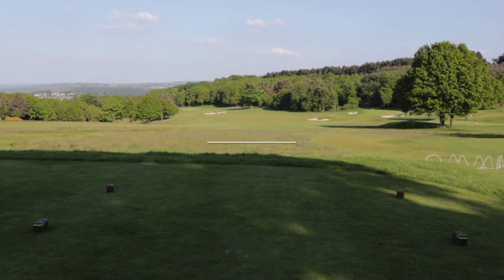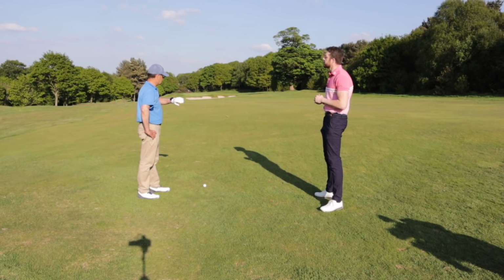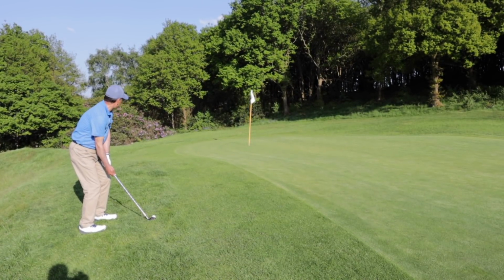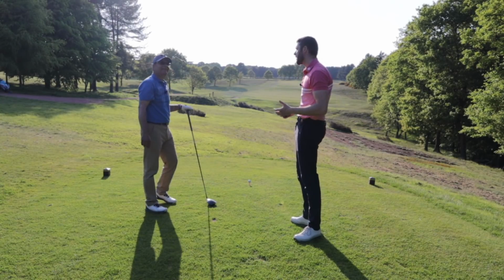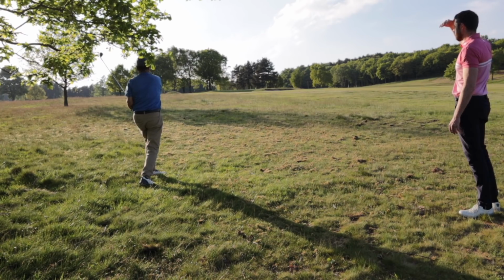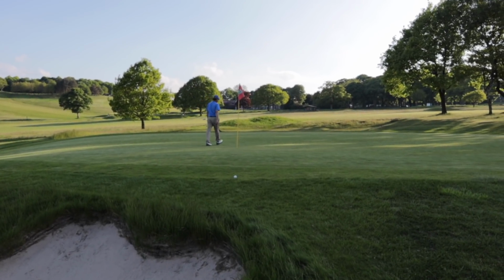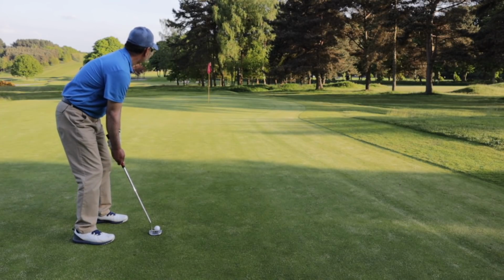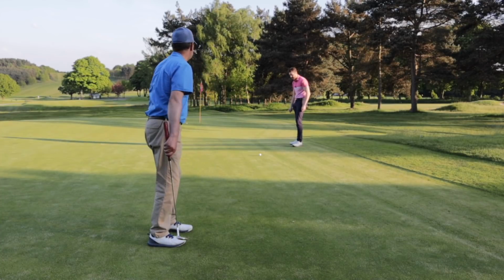GOLF COURSE MANAGEMENT WHICH HELPED ME GET TO SCRATCH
In today's episode, we're teaching our new golfer Toheed golf course management which helped me get to scratch. How will our new golfer Toheed adapt to a new style of play?

If you're getting yourself into too much trouble on a golf course, learn a solid process which will help you navigate yourself around danger!